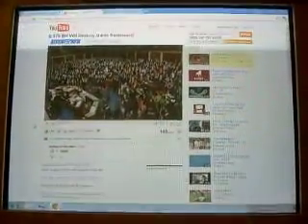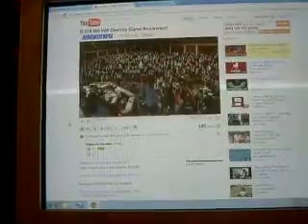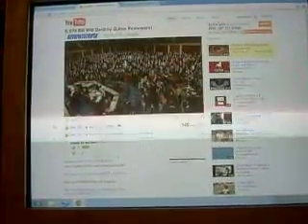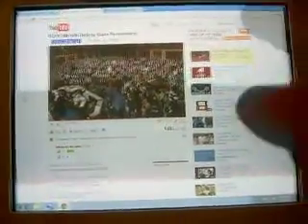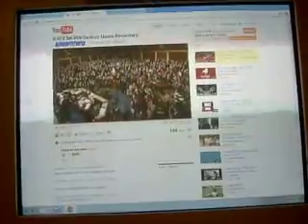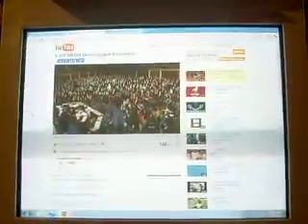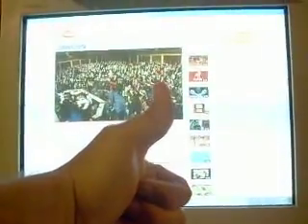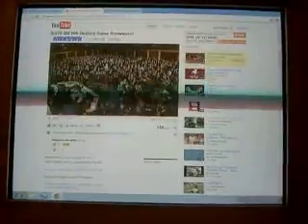Say NO to bill S.978!! Also Happy 4th of July!!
I am sick of seeing the government here being dictated to by BIG BUSINESSES. Watch the comments for updates.

Sorry for getting so upset sounding. Happy 4th of July everybody!!

Also HAPPY CANADA DAY TODAY!!!